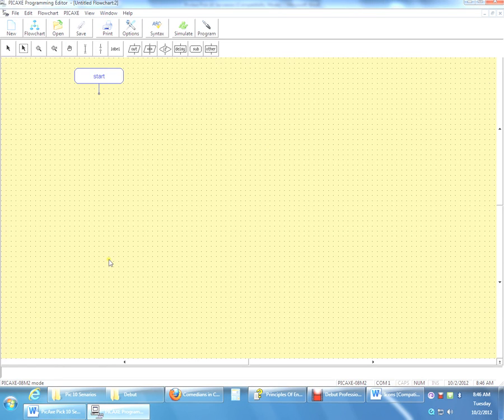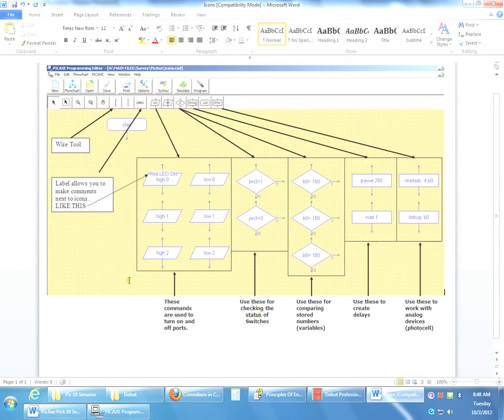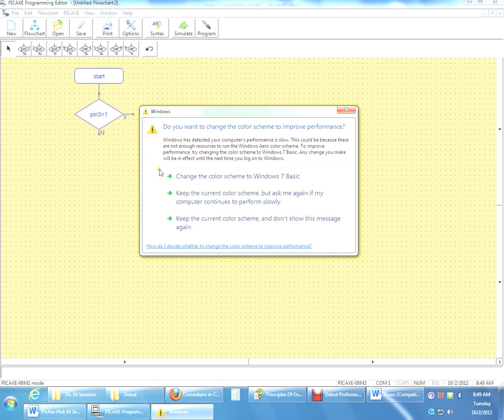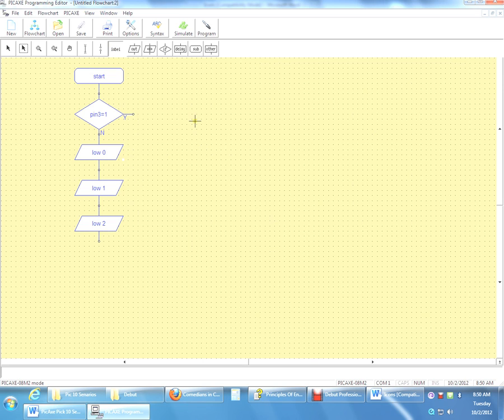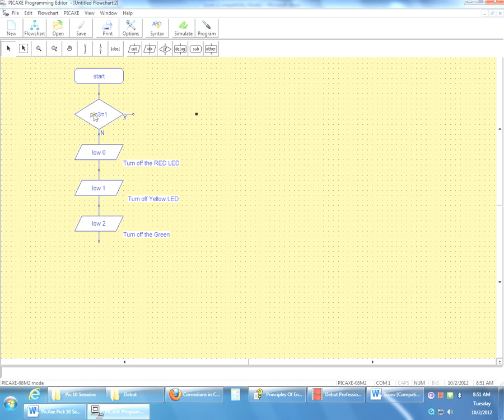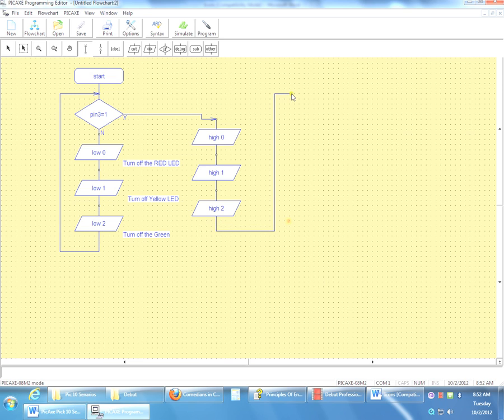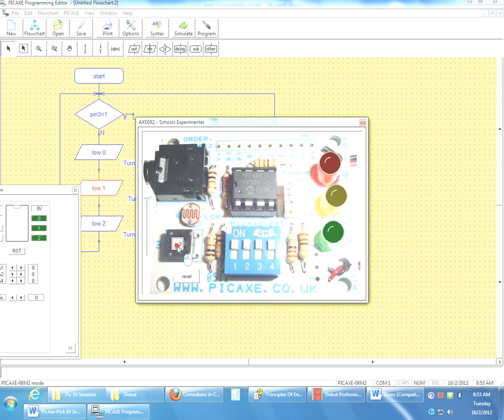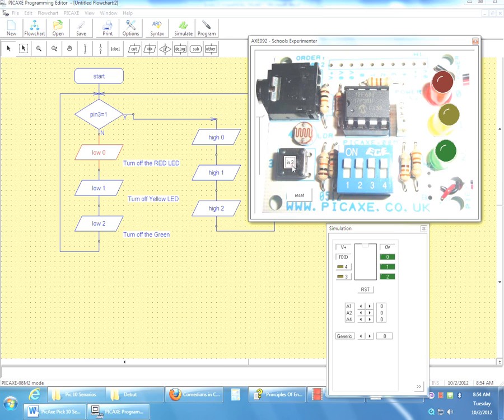if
Tutorial for use with the PicAxe School Experimenter board.  This is a supplement to classroom instruction.